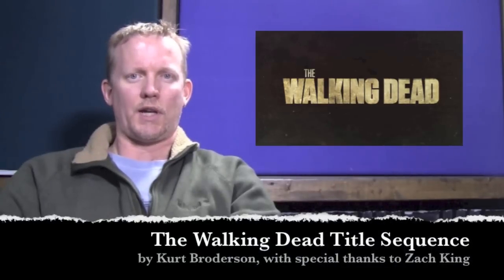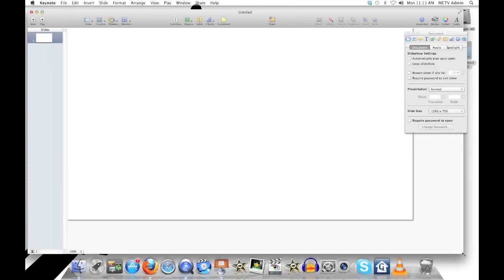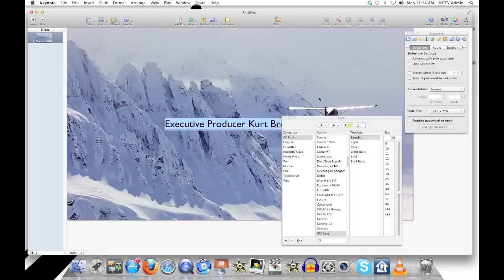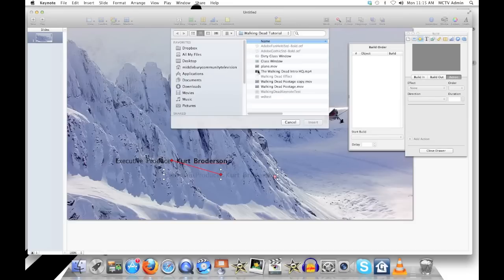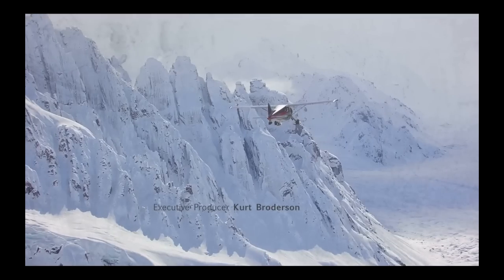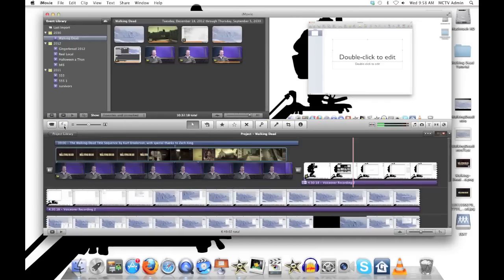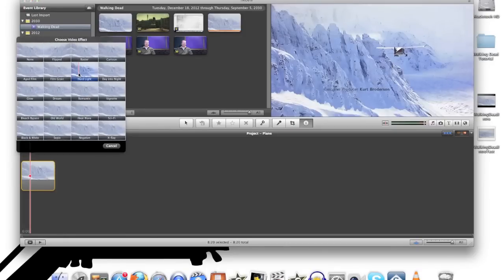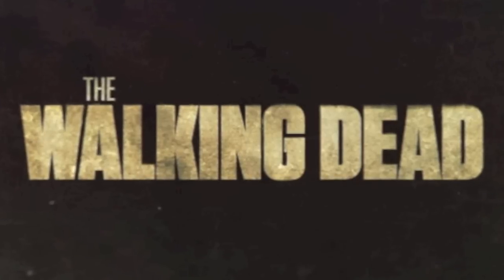Walking Dead Title Sequence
Tutorial to create the opening title sequence from The Walking Dead using Keynote & iMovie 11.  This was created in response to Zach King's tutorial using Motion.  Keynote is a great companion to iMovie, creating more visually appealing titles than iMovie's built in titles, as well as being a much more sophisticated motion graphics program than you might think at first glance.

Kurt Broderson is the Technology Coordinator at Middlebury Community Television and the Ilsley Public Library in Middlebury, Vermont.  He teaches adults and children to produce programs for television and the web.  MCTV encourages people to create TV, not just watch it.  We are a Mac-based studio, and work with the Ilsley Public Library to enable easy access to videocameras, equipment, and editing facilities for our community.